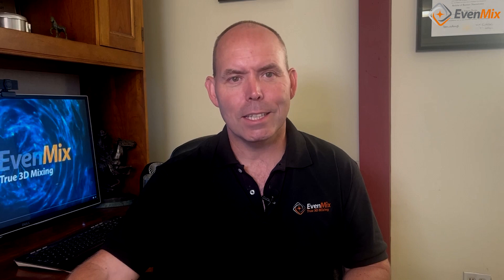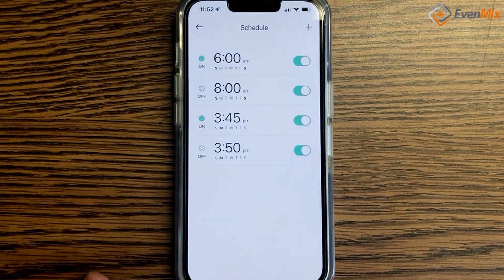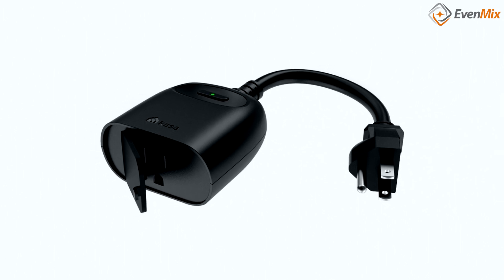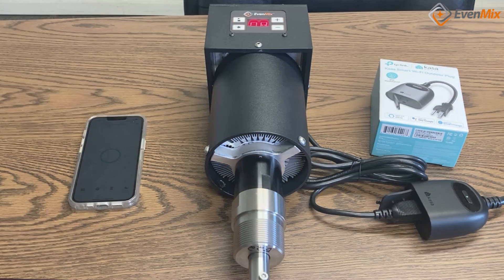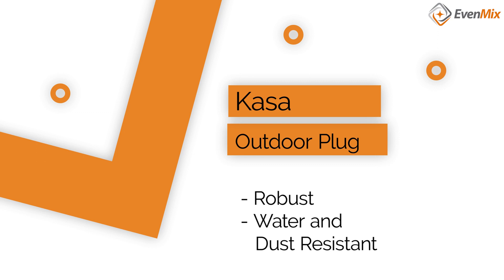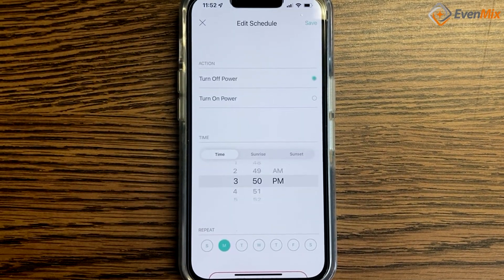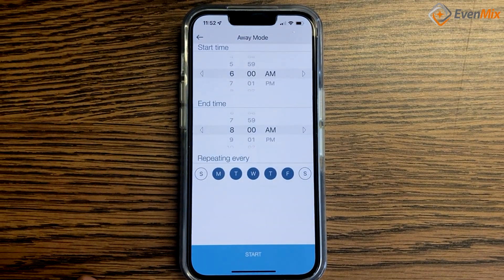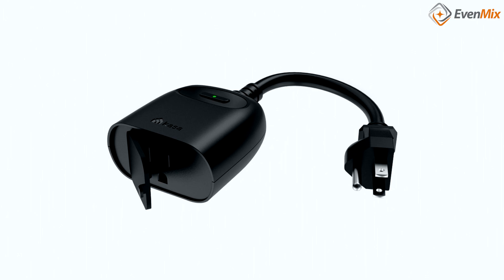Even Mix™ – Digital Drive Paired with Smart Plug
Hi I’m Phil Rankin the Founder of Even Mix. Up until now, every time you wanted to mix liquids in your IBC or other container you had to be in the actual, physical location to turn on the mixer.  But what if there was a way that you could turn on your mixer without you even having to be in the same room as it?  Just imagine waking up, turning on your phone, and with a click of a button you already have your mixer running before you get to work.

Now with the Even Mix digital mixer in combination with a smart plug you can control your mixer remotely.  With your Even Mix in Remote Mode when it is supplied with power it will automatically go through its pre-operation check, a countdown, and then start mixing.

We have found a great accessory to connect this operating mode via a WiFi enabled outlet.  We have tried several devices and found the Kasa outdoor plug to be a very robust piece of equipment with the same water resistance and dust resistance as the Even Mix drive.  We recommend this plug mainly because we’ve used it first hand.  The outdoor plug also has a very well developed app that allows you to hook the smart plug to a wireless network and effectively control the mixer from wherever you are. You are able to control power to the device through a variety of scenarios. You can have a delayed start, a delayed stop, and schedule the mixer through a variety of repeating time periods. The possibilities are endless.

The combination of the Even Mix digital drive in remote mode with a smart plug is very robust and flexible from our experience. We are offering the Kasa outdoor plug at a nominal cost and believe that you will be extremely impressed with the control and flexibility that you can have over your mixing process.  Thank you for your time.

Digital Drive
Smart Plug
IBC Tote Mixer
Tote Mixer
Air Mixer
Electric Mixer